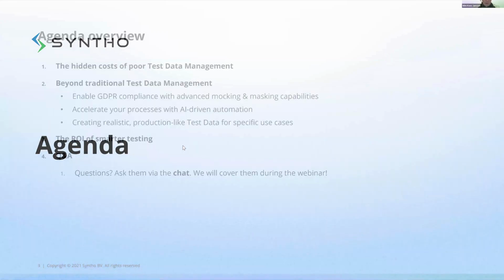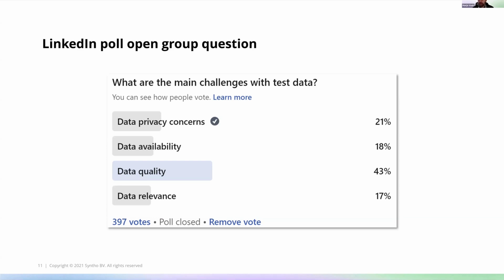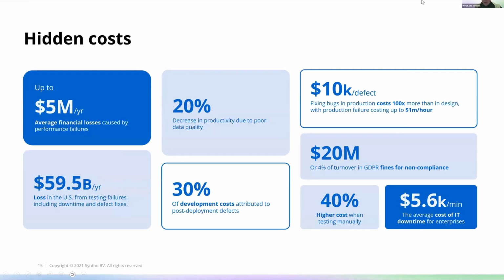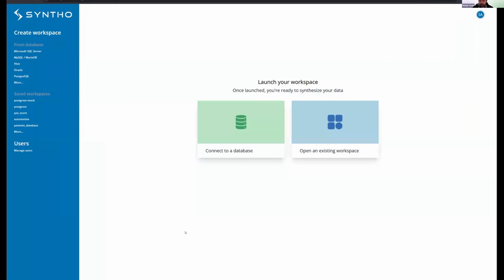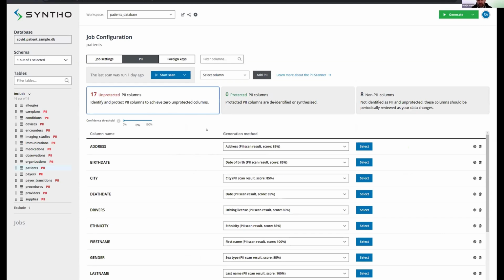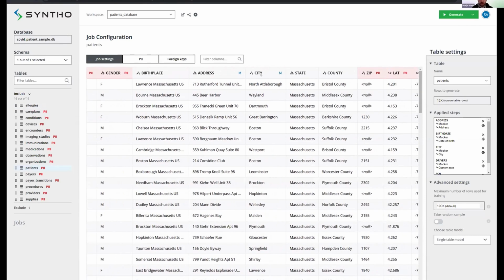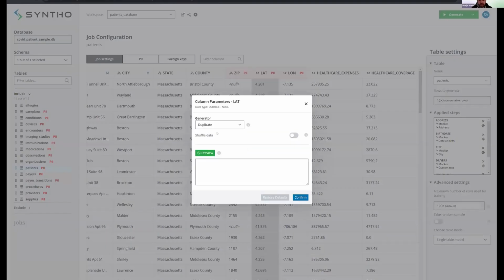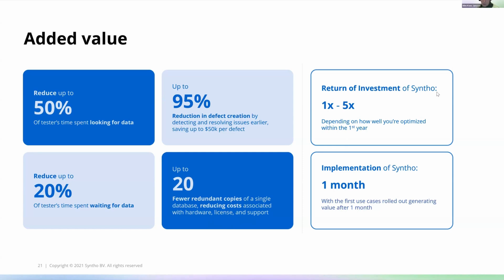Webinar: Secure Data, Smarter Testing with Syntho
Welcome to the Secure Data, Smarter Testing webinar! In this session, we explore smarter Test Data Management strategies using AI-driven automation and synthetic data solutions.

0:00 Introduction
2:11 Introduction to Syntho
5:22 The hidden cost of poor test data
17:20 Demo: Beyond traditional test data management
43:23 ROI of Syntho
46:37 Q&A